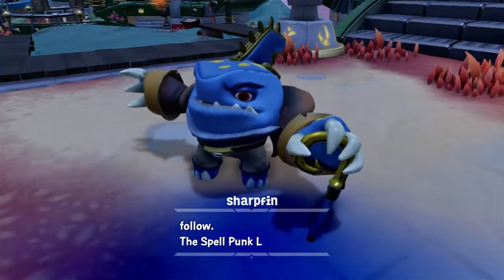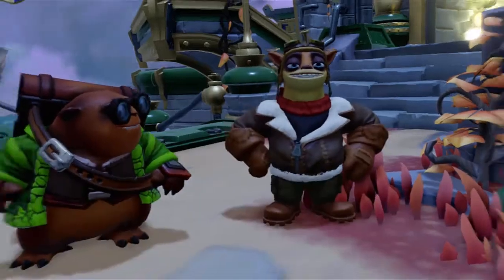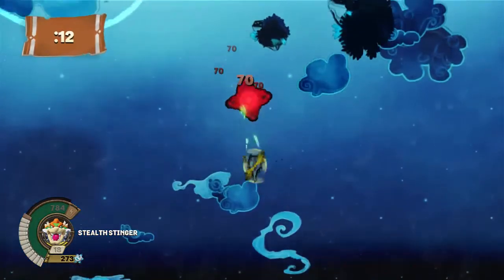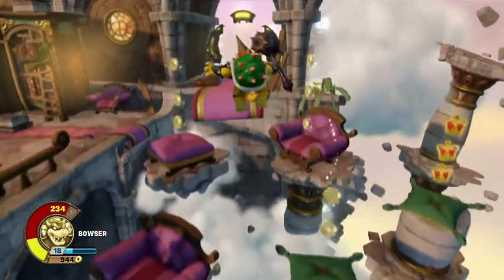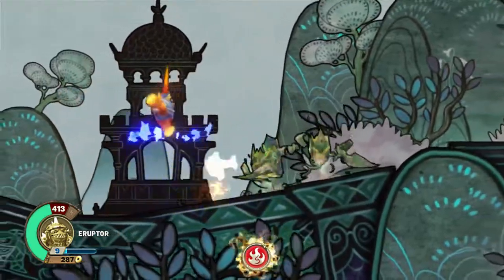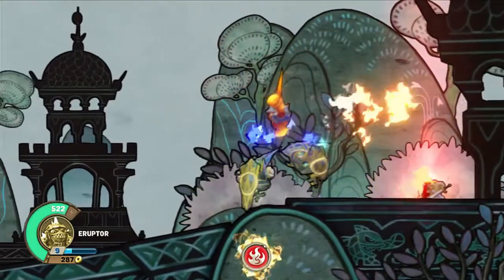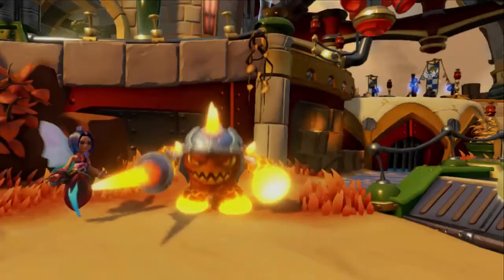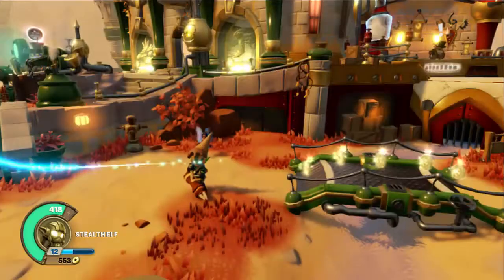Let's Play Skylanders Superchargers Ep. 10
Hey there guys!  In today's episode we complete the Spell Punk Library level in Skylanders Superchargers!

Intro By Skyjap28 and Jack Nicholls